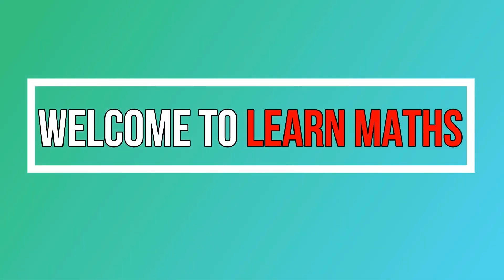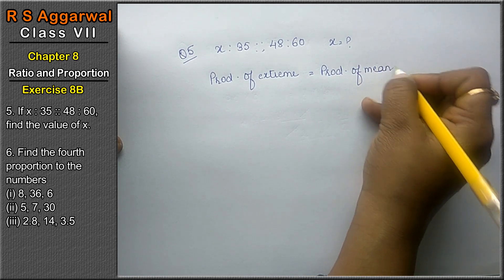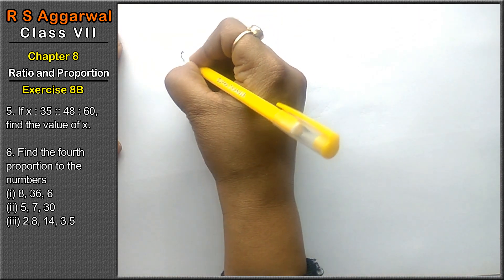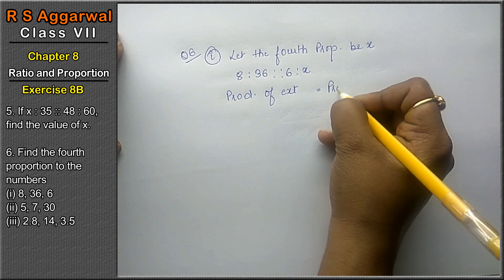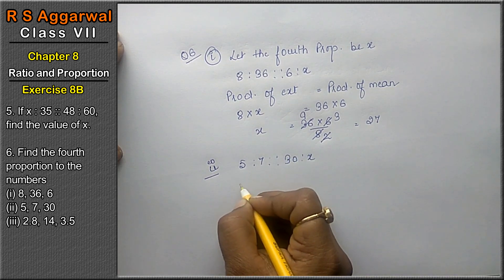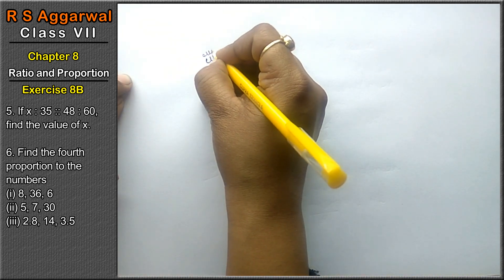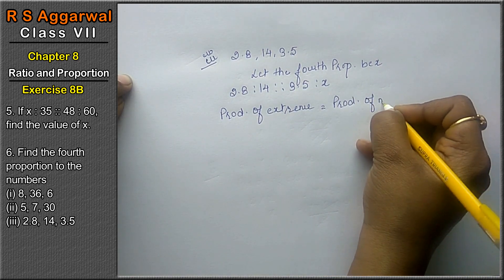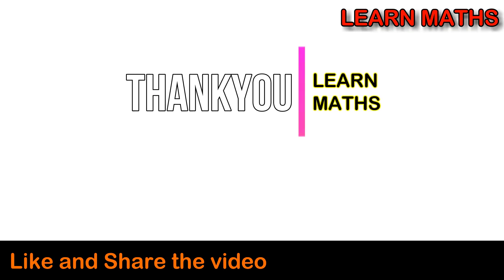Ratio and Proportion | Class 7 Exercise 8B Question 5 question 6| RS Aggarwal | Learn Maths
Class - 7
Chapter - 8- Ratio and Proportion
Exercise - 8B
Welcome to Learn Maths. This video will solve the question 5 and question 6 of exercise 8B. Please share your queries and feedback in comments section.

Regards,
Garima Agarwal